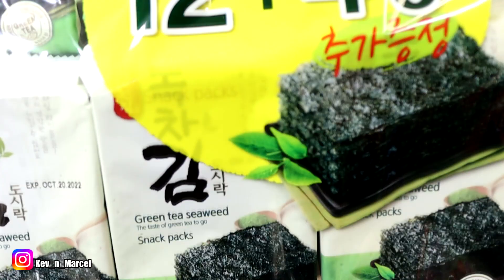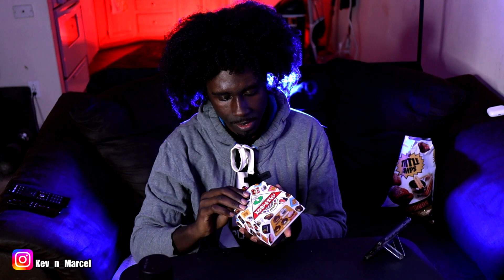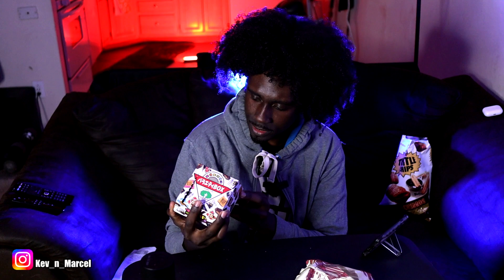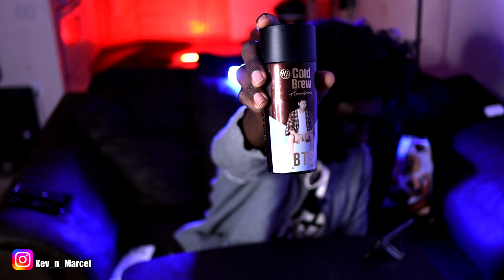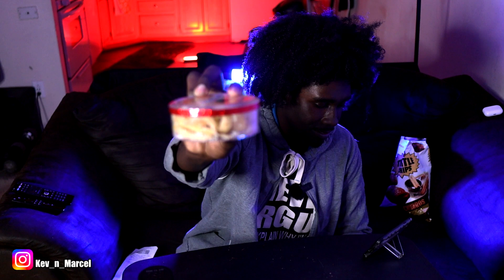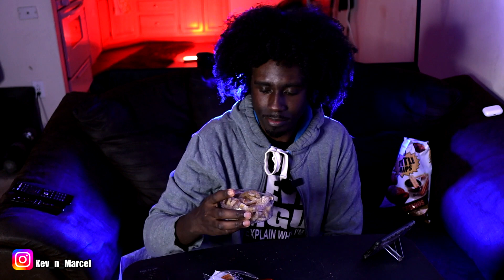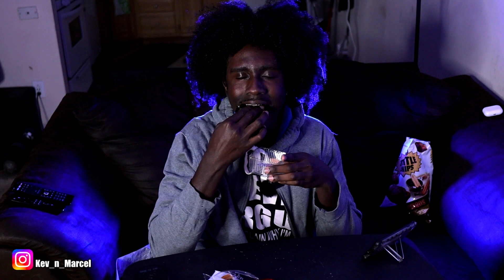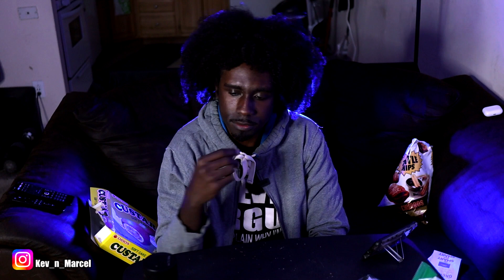5 SNACKS from an Asian Market ( H - Mart ) - Kev eats it #1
Hey everybody today I'm trying new snacks from an Asian market. the market I got these snacks from is H mart, an Asian mall, so they'll have plenty of other cool foods or snacks for me to try. enjoy the video.

for any topics or Requests, just leave them down below in the comments, we read every comment
and try to respond to each one.